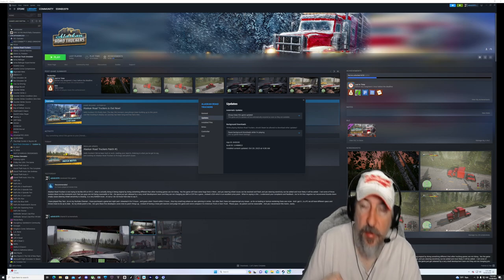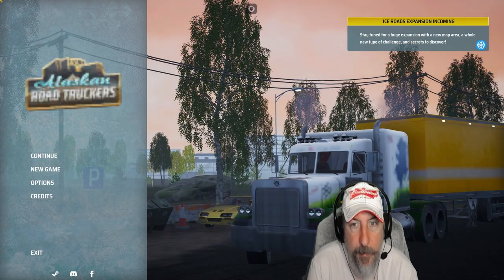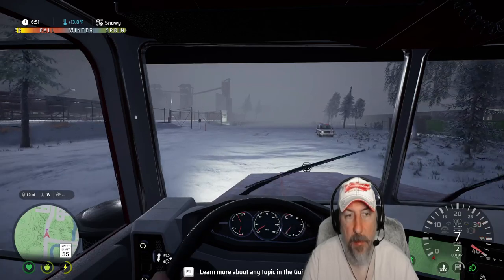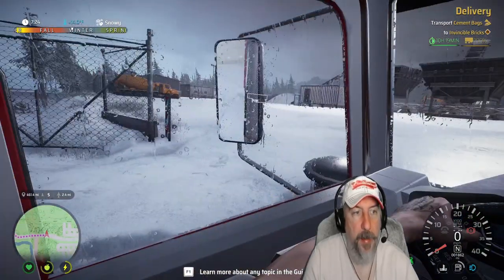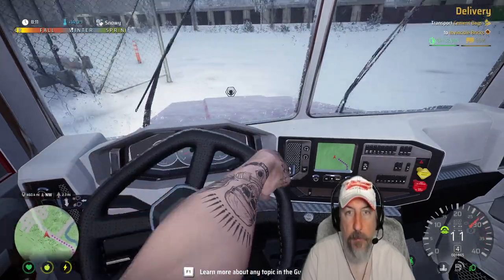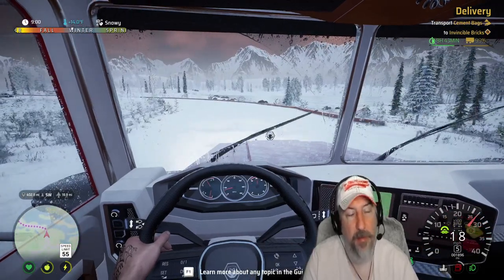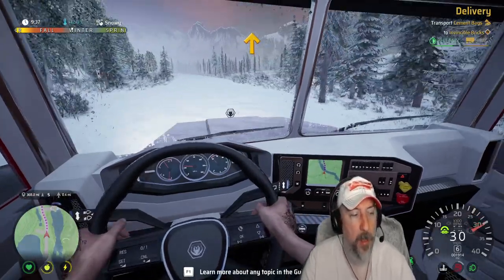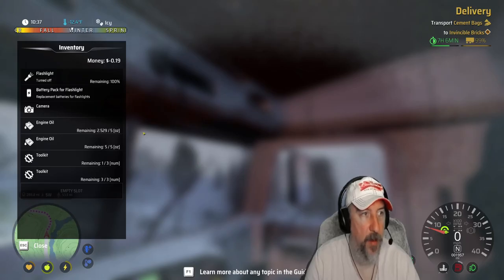Alaskan Road Truckers New Updates & How i Really Feel about this Game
This video is long , but for a very good reason , i wanted you to see what new updates look like & also to hear my thoughts & opinions on it  and how i really feel about this Trucking Alaskan Sim .